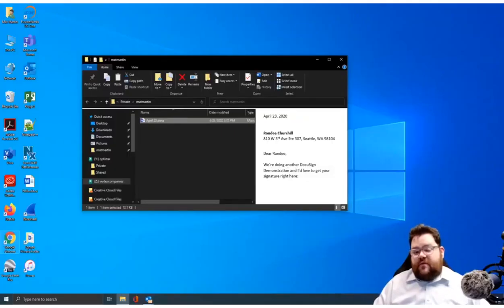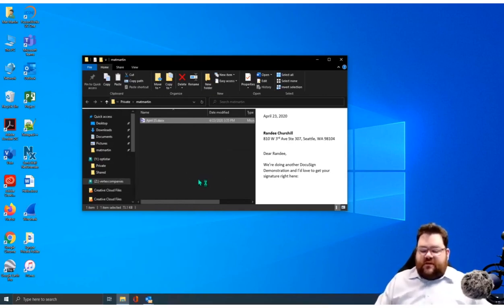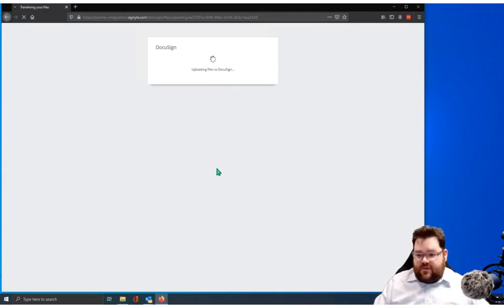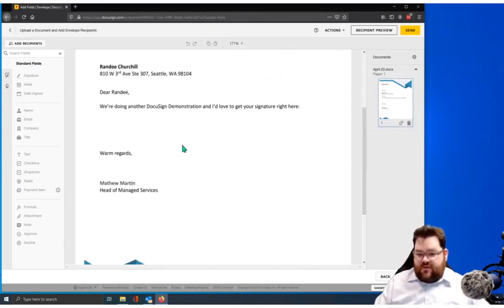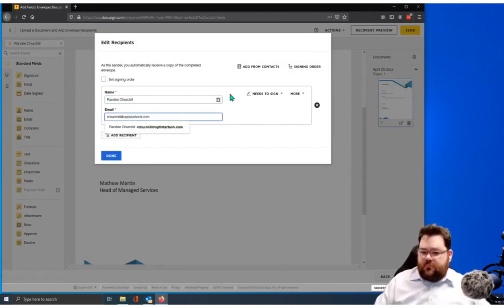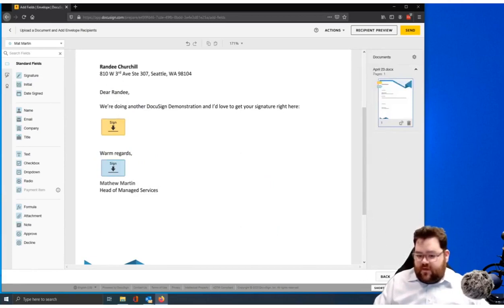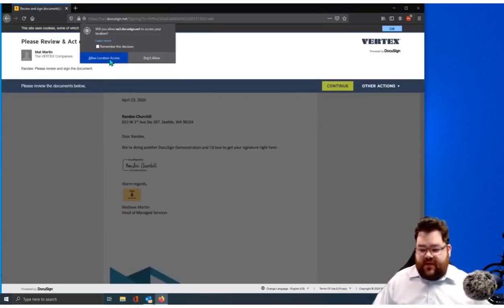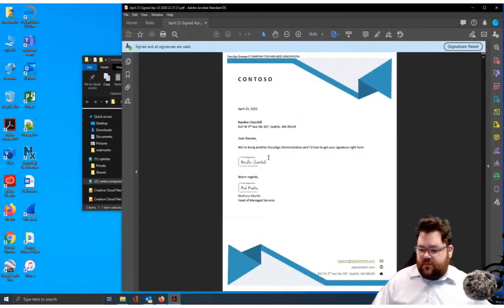5-Minute To Streamline The Electronic Signature Process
While ‘remote operations’ remain for most professional service firms, getting a contract or an agreement signed is not as easy as it used to be.  Access to scanners may not be easy for everyone.  Taking photos of documents does not validate a signature.  Hence the reason electronic signature solutions like Docusign have become popular.

Here’s a solution we have implemented that helps our clients totally streamline the electronic signature process.